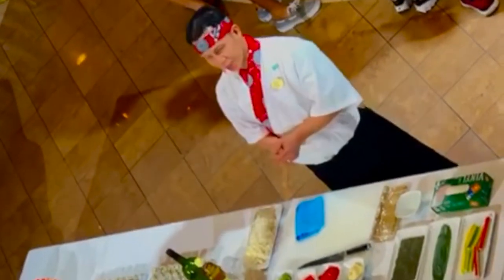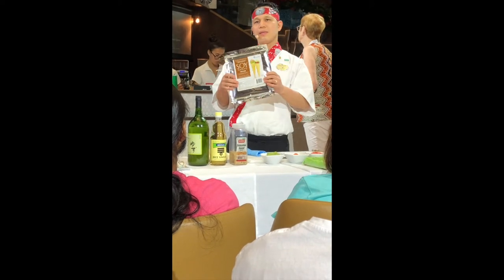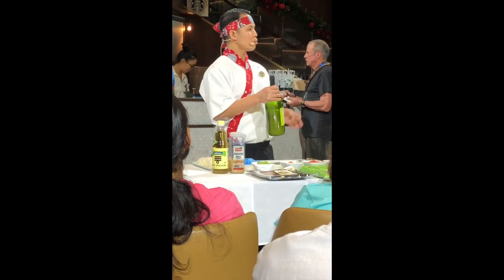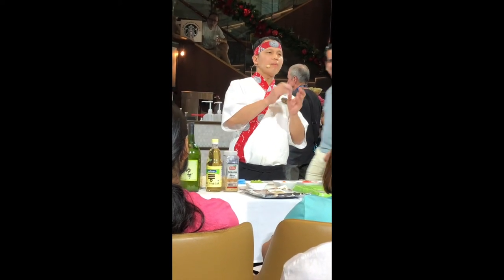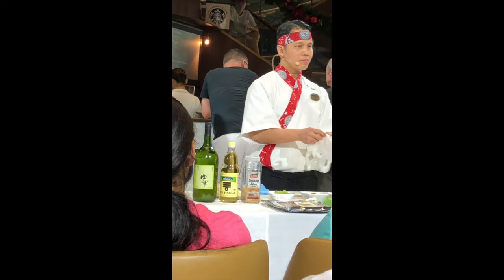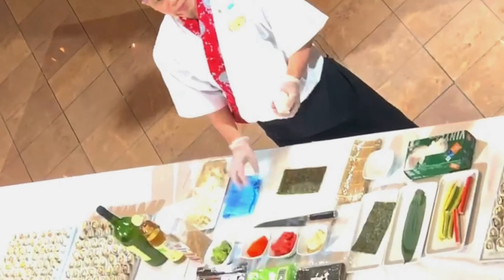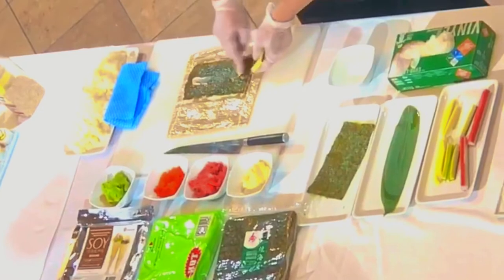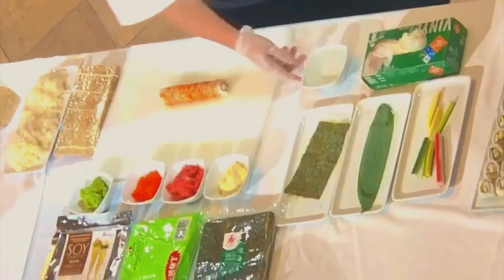Sushi California Roll Demonstration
We were delighted to watch Sushi California Roll Demonstration on board Norwegian Jade and sharing our experience here!